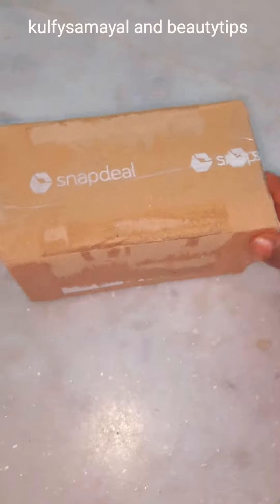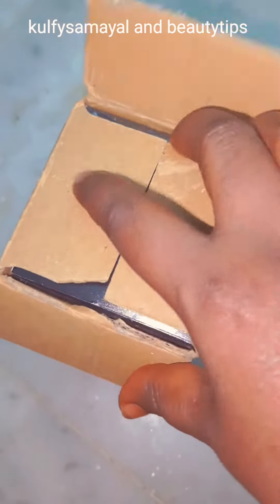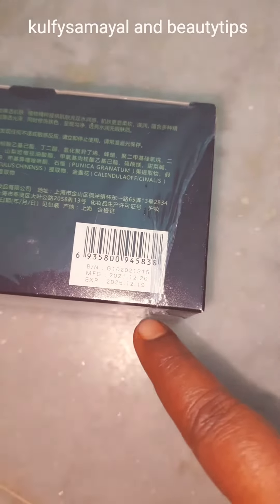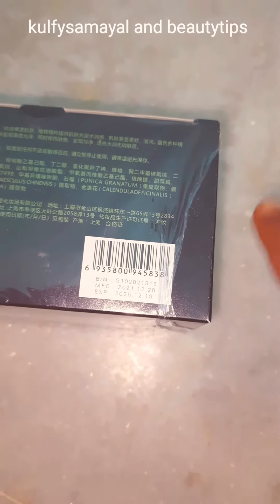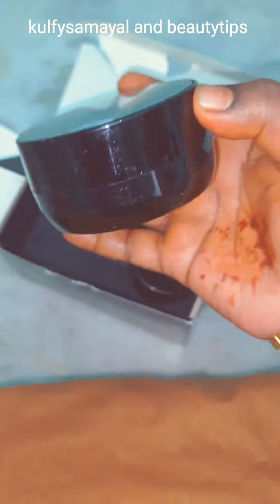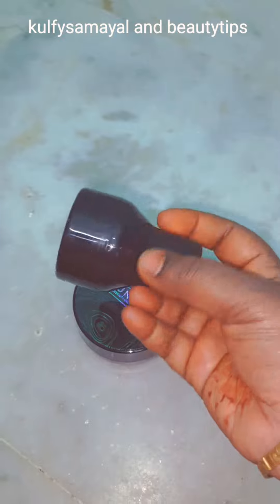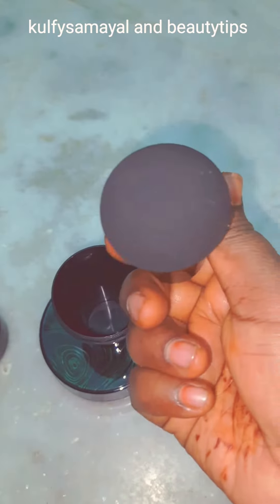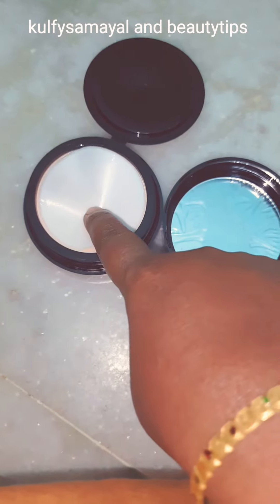unboxing video/ kulfysamayal and beautytips/ sunisa cc foundation cream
unboxing video/ kulfysamayal and beautytips
sunisa/ cc foundation cream